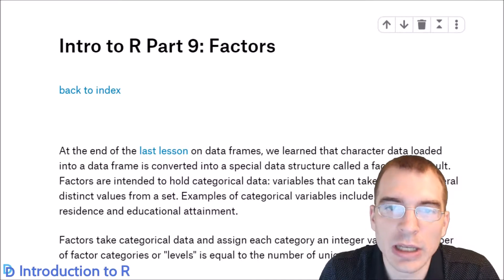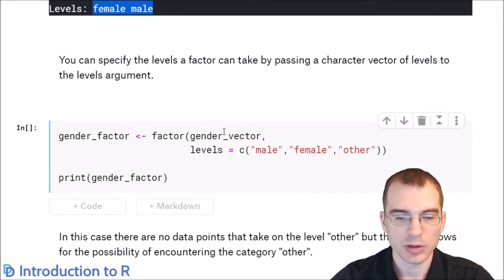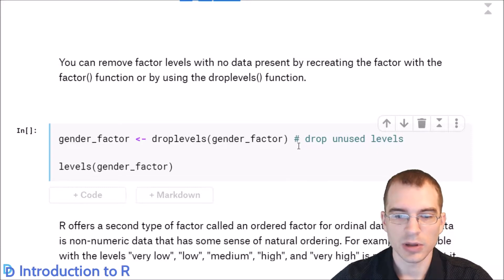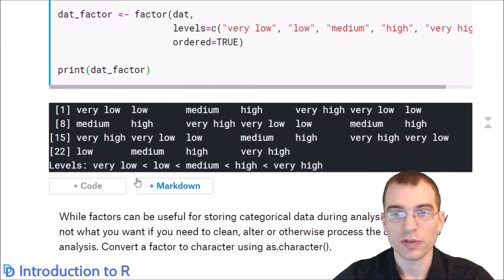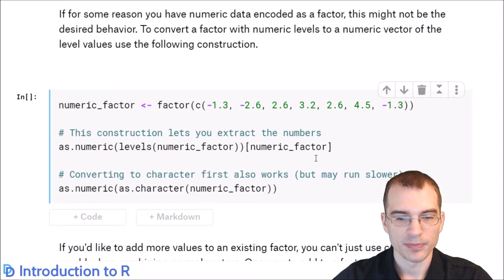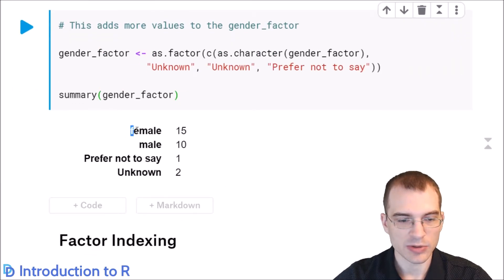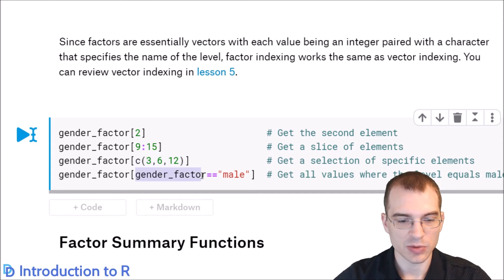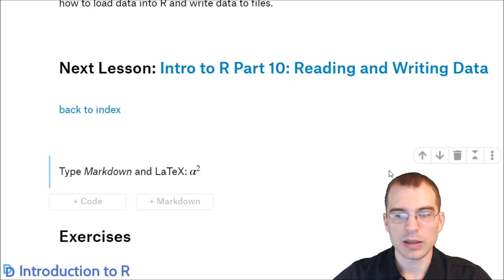Introduction to R: Factors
Factors in R are data structures that store categorical data. The default behavior for the the data frame constructor function and various data loading functions in R is to convert character data to factors. Various statistical, predictive modeling and graphic operations in R recognize factors as categorical data, but this automatic conversion is often undersirable, especially if you need to clean your data prior to analysis. To suppress this behavior, pass the extra argument "stringsAsFactors = FALSE" when constructing data frames or loading data with the standard read.csv() built in family of functions.